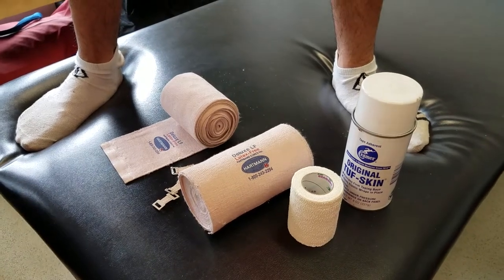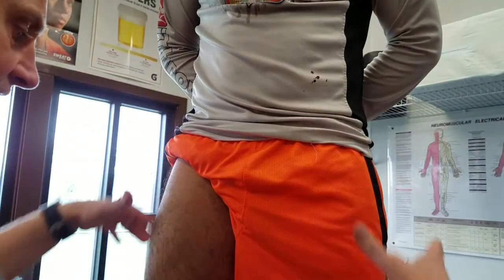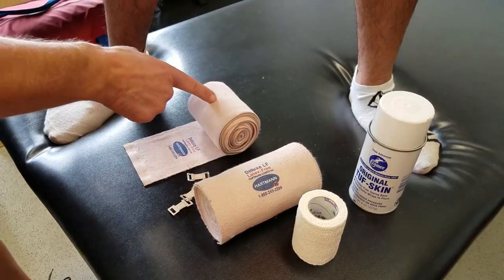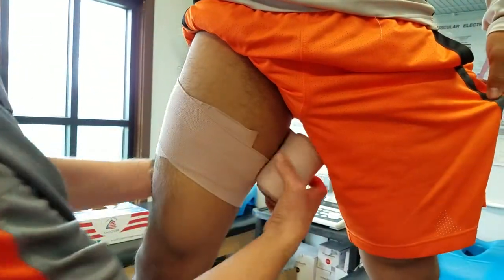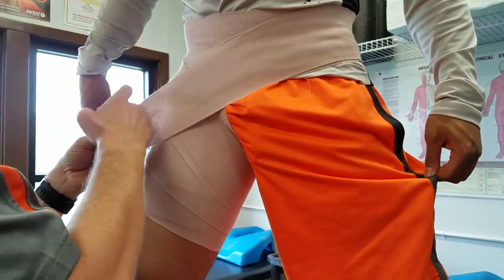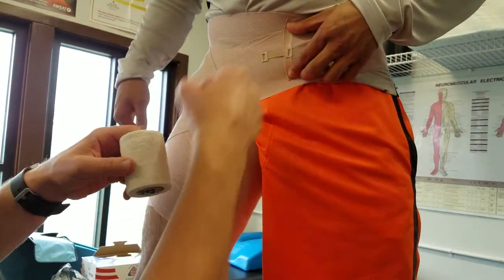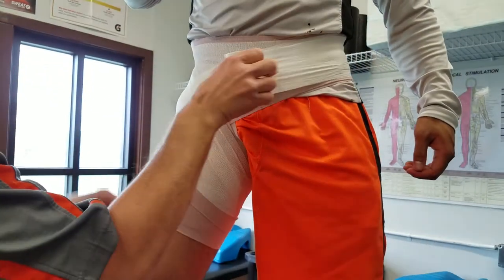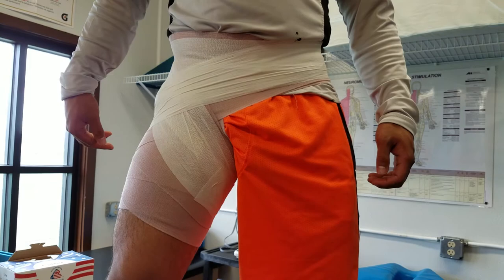Hip Flexor Ace Wrap